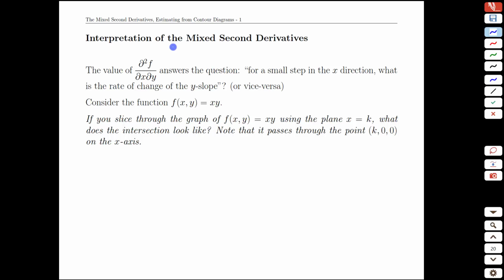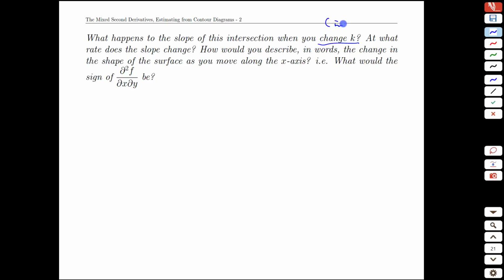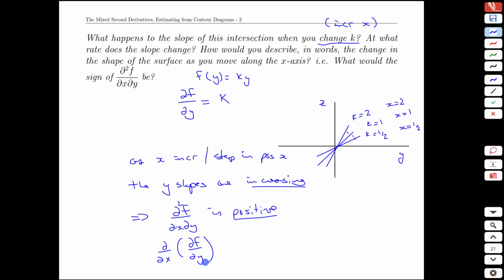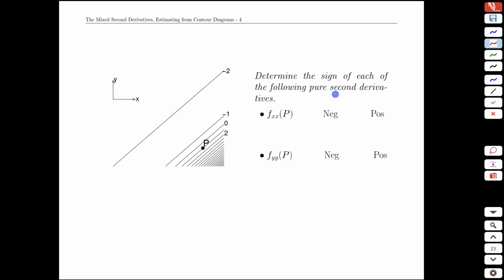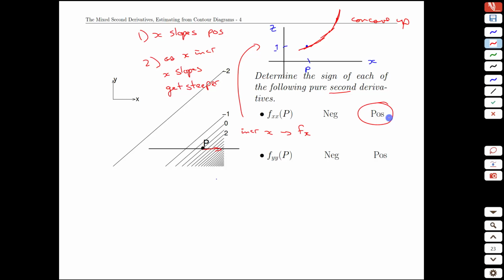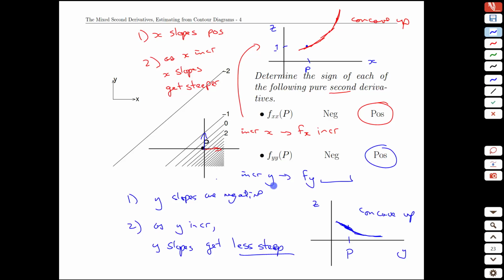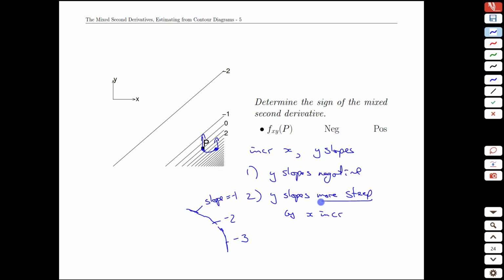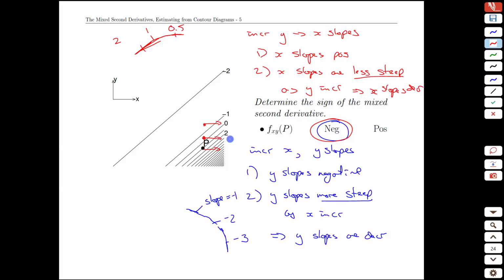Unit 21-6 The Mixed Second Derivatives, Estimating from Contour Diagrams - MATH 121